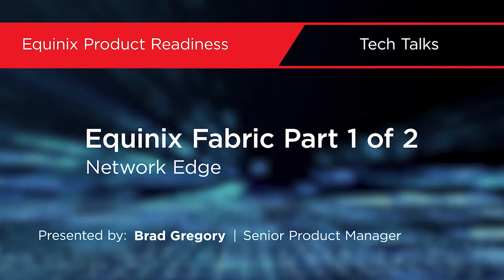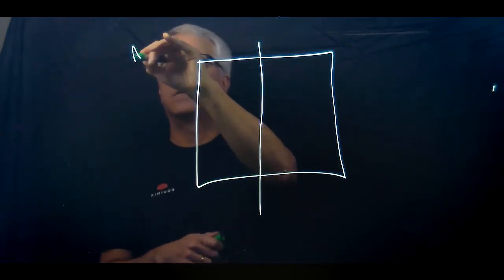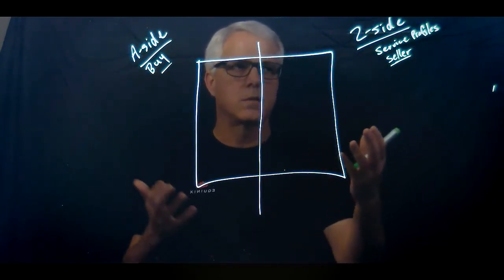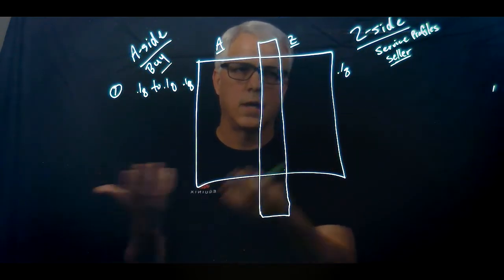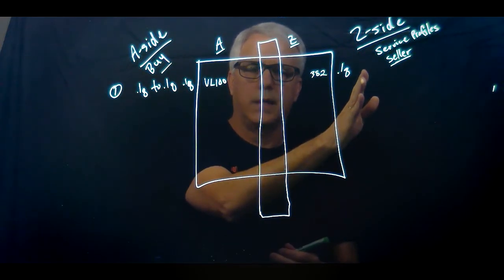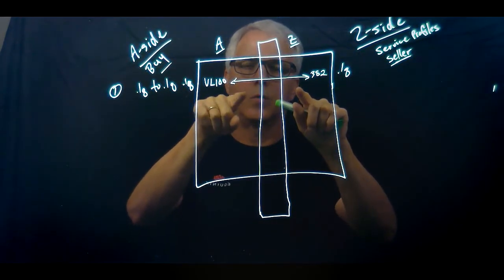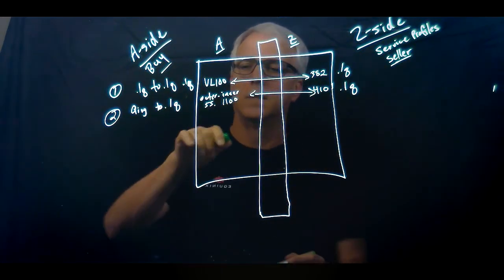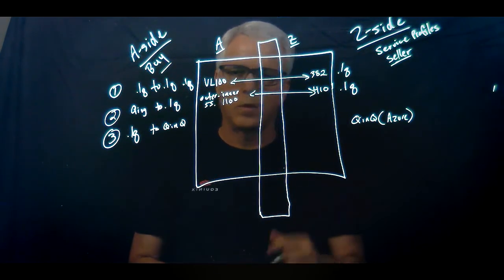Equinix Fabric Part 1 of 2 Tech Talk on Network Edge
Learn about Equinix Fabric on Network Edge.